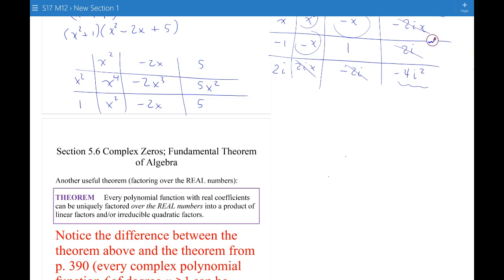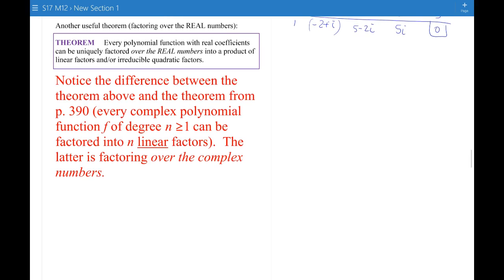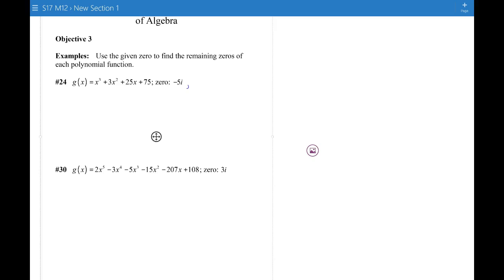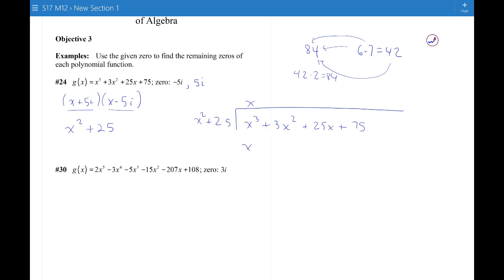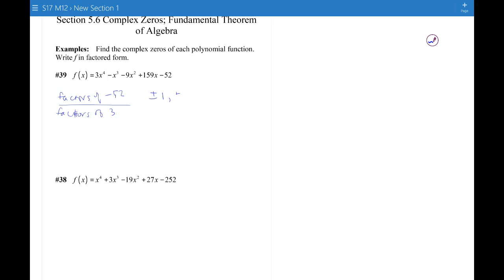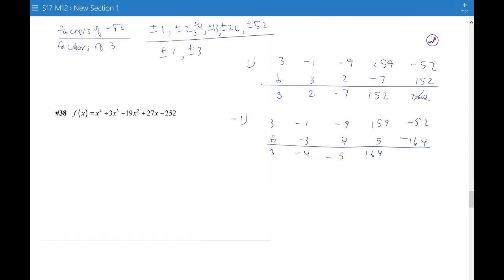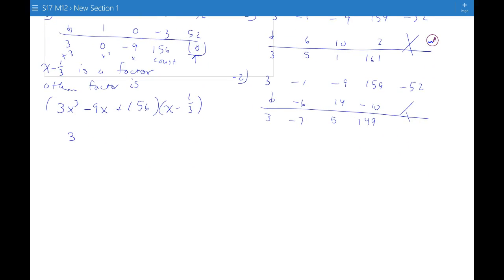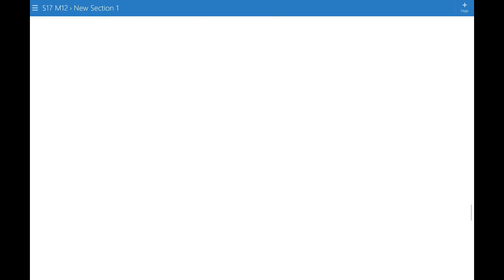S17 M12 Section 5.7B 11th ed